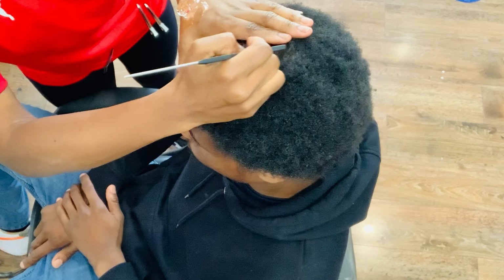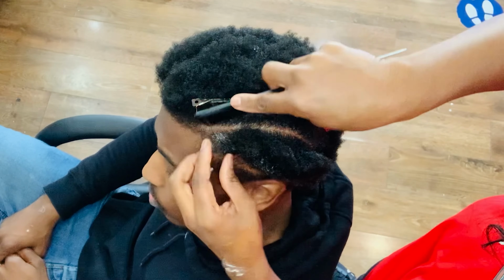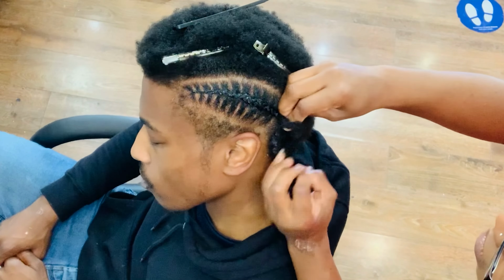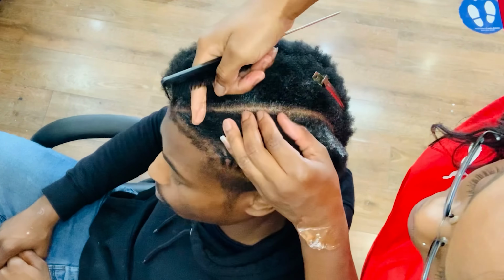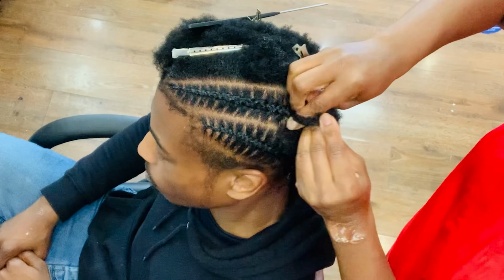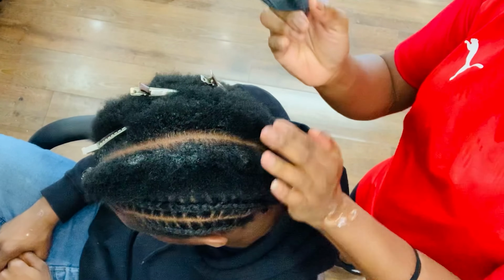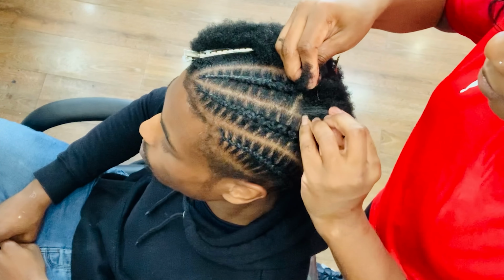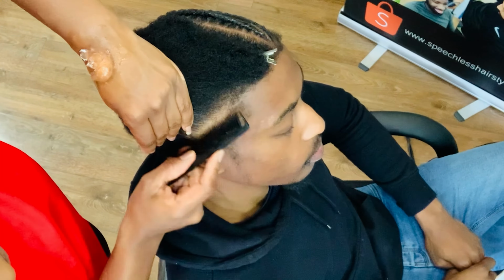STITCH CORNROWS ON SHORT KINKY HAIR IN REAL TIME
I AM LOCATED IN LONDON UK 🇬🇧

Please follow on Instagram to see more hairstyles.